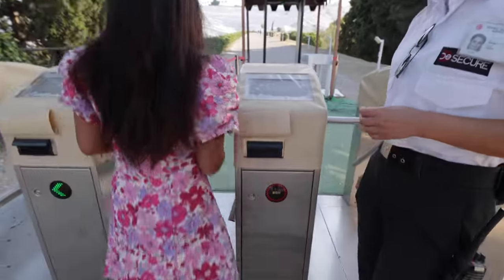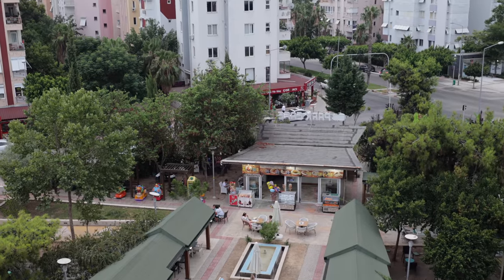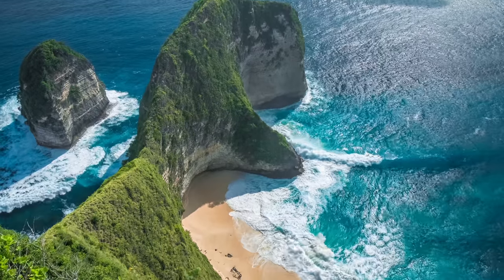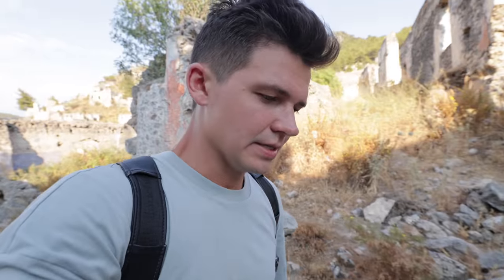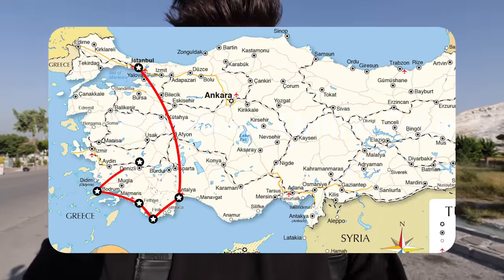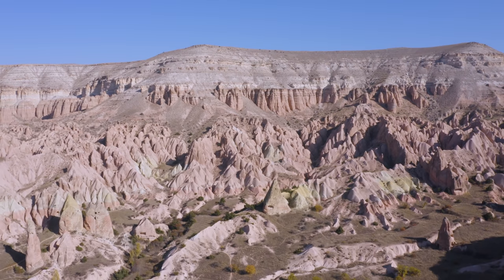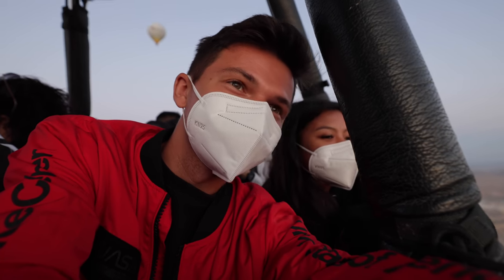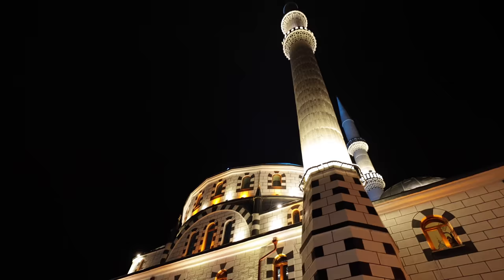How to Travel Turkey in 14 Days - Complete Itinerary (with costs)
We spent 14 days traveling through Turkey so I created this complete Itinerary for you on how to travel this beautiful country, with all costs included! Now while we did this entire trip over the course of 14 days we found it to be a little too fast paced for us so we recommend you take 21 days to complete this trip. This itinerary has everything from big cities, coastal beach towns, nightlife, and even local mountain villages. Whatever you may be looking for when traveling Turkey, this Itinerary will cover it.

Breakdown by Chapters:
0:00 — Intro
0:53 — Istanbul
5:40 — Antalya
10:32 — Kas
18:47 — Oludeniz
23:42 — Kayakoy
26:46 — Bodrum
35:41 — Pamukkale
41:04 — Cappadocia
52:42 — Trabzon